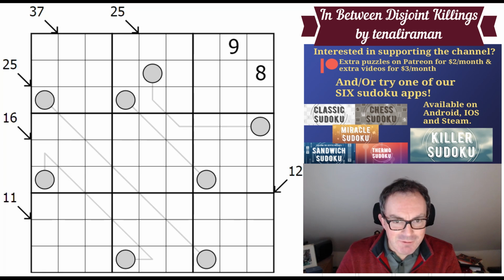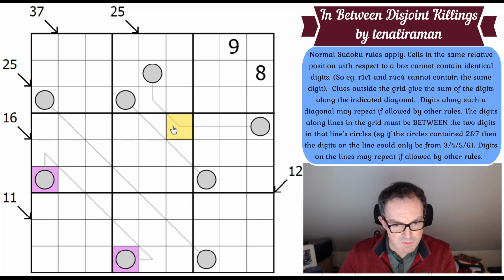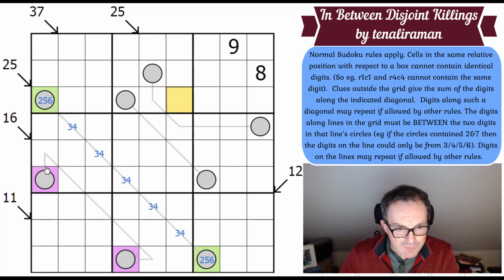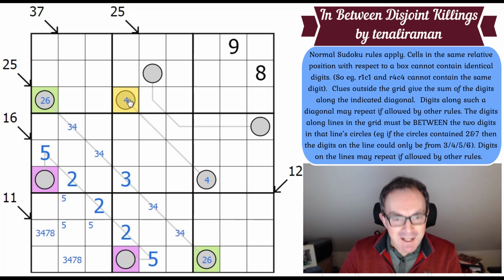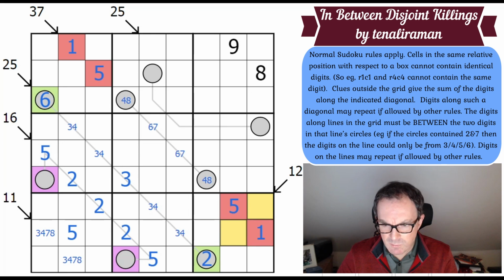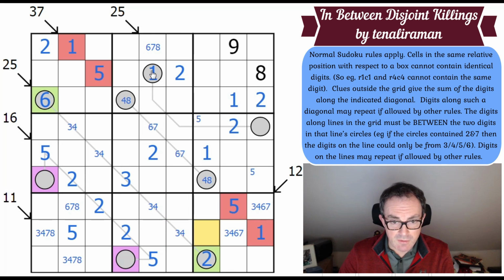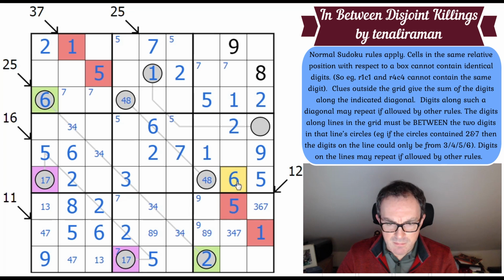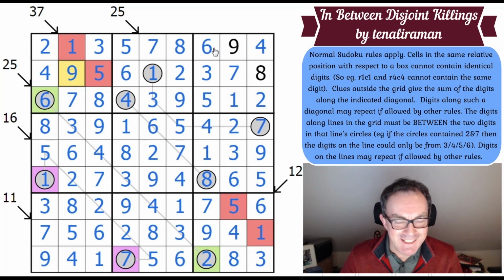Extreme Sudoku: Simon Gets Duped!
Today's brilliant puzzle is by tenaliraman and was recommended by one of our testers as a great puzzle for learning about the "Between Line" constraint.  What the So-and-So didn't reveal is that this puzzle is rated 5/5 for difficulty and also uses Disjoint Sets...!!!  You can play it here:

Rules:
Normal sudoku rules apply. Cells in the same relative position with respect to a box cannot contain identical digits. (So eg, r1c1 and r4c4 cannot contain the same digit).  Clues outside the grid give the sum of the digits along the indicated diagonal.  Digits along such a diagonal may repeat if allowed by other rules. The digits along lines in the grid must be BETWEEN the two digits in that line’s circles (eg if the circles contained 2&7 then the digits on the line could only be from 3/4/5/6). Digits on the lines may repeat if allowed by other rules.

▶Logo Design◀
Melvyn Mainini

▶ABOUT US◀